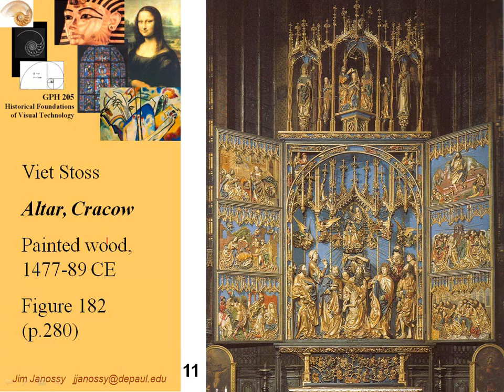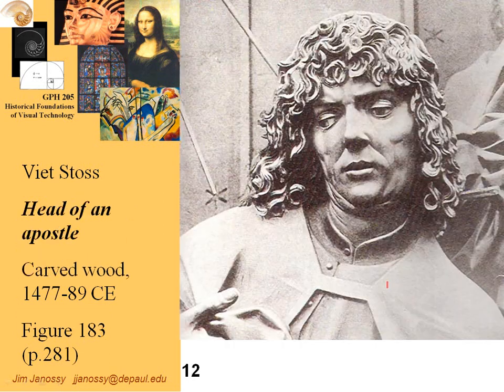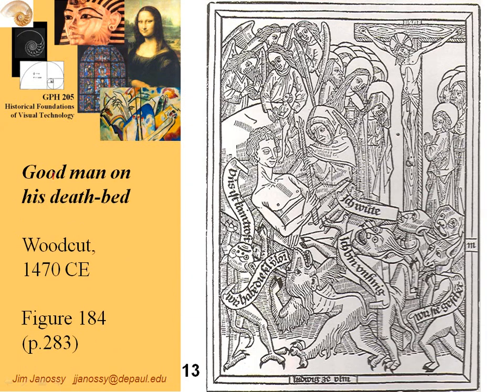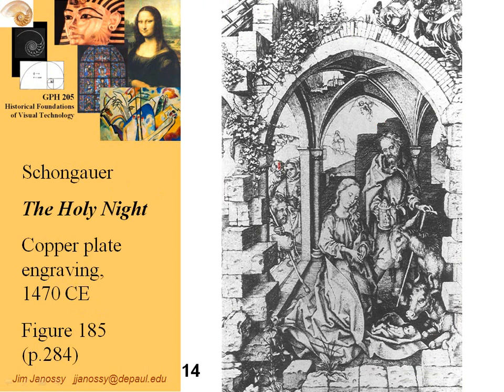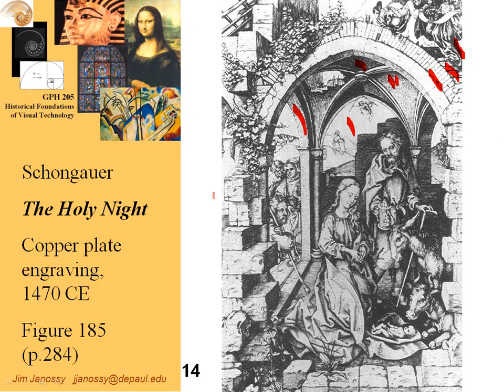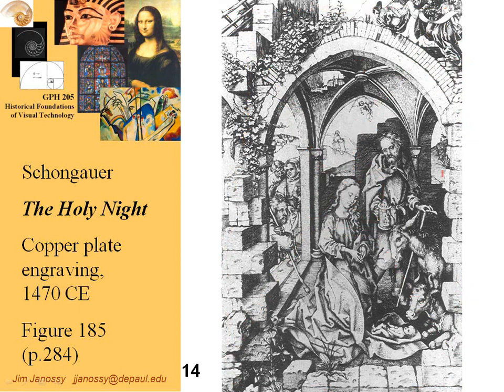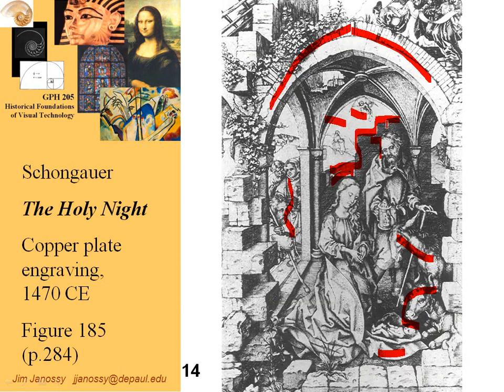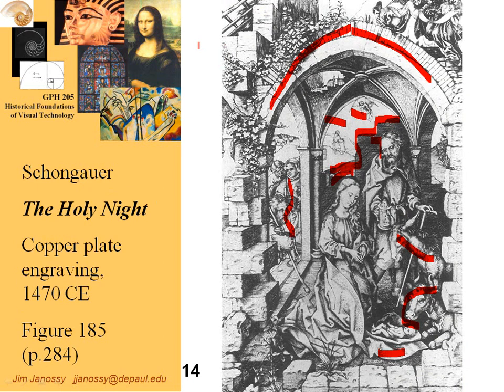Lecture: Chapter 14 (Part 2 of 2)